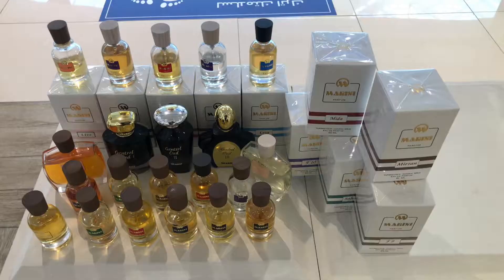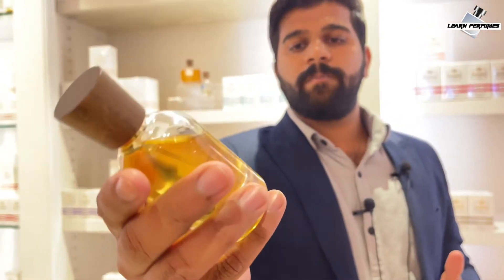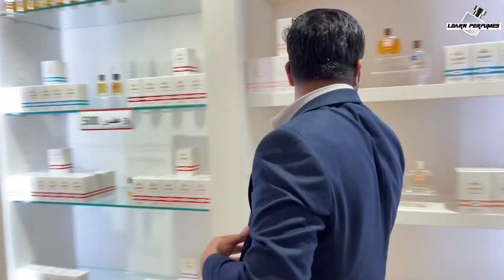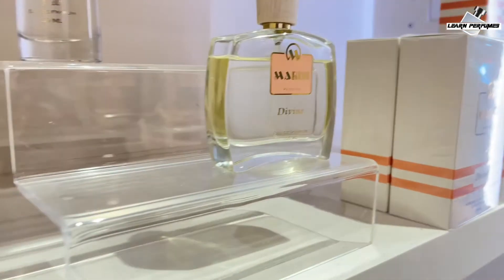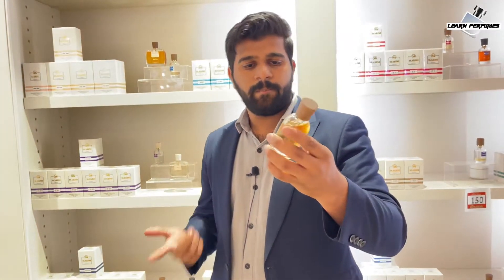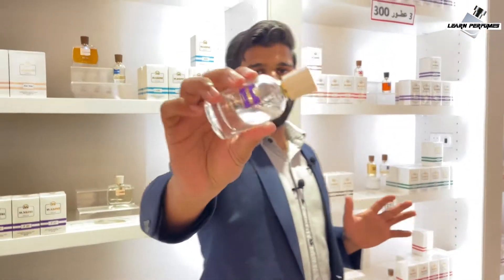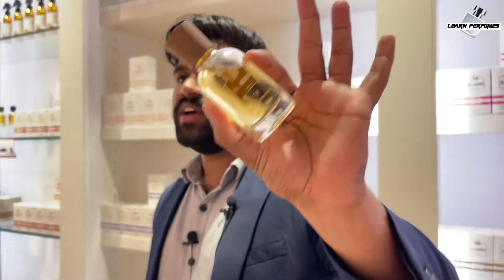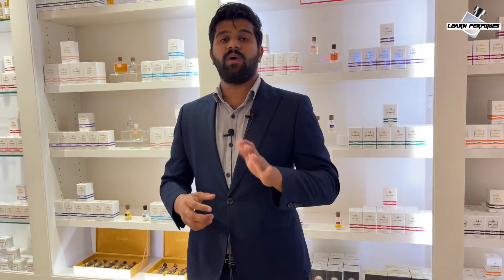Top 6 seller perfumes at Marini Stores | Learn Perfumes with Aneeq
In this video we explore a Uae 🇦🇪 perfume house named “MARINI PERFUMES” based in Al ain city of Abu Dhabi.

For Order

Location:-
1st floor of “BARARI OUTLET MALL” AL AIN CITY

1st floor of “HILI MALL“ AL AIN CITY

1st floor of “SOUK EXTRA” AL AIN CITY

If you have any queries about perfumes you can ask me in a comment section below